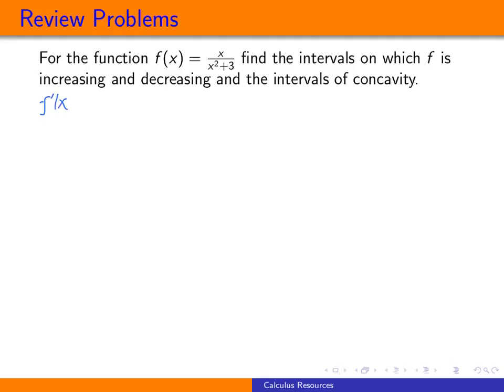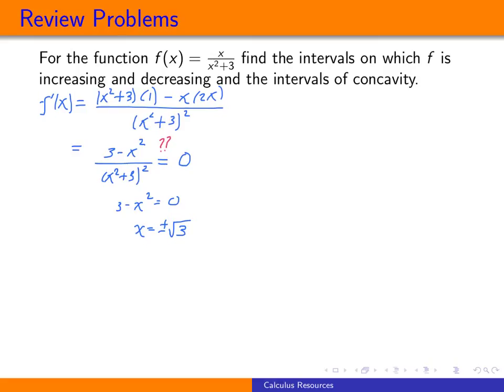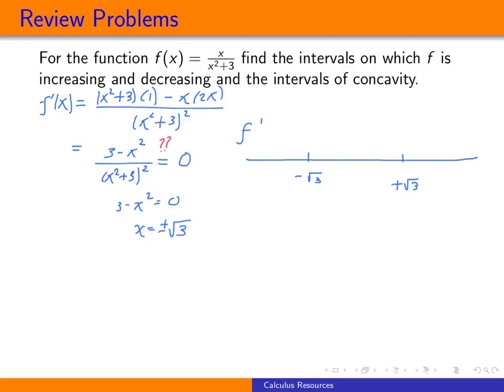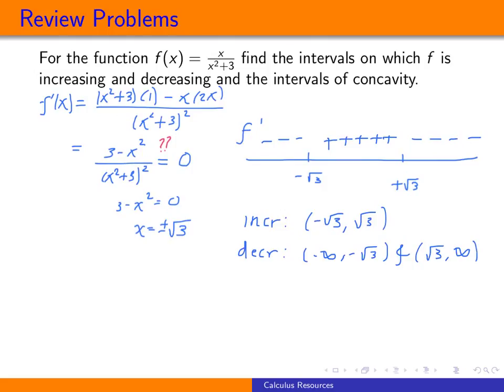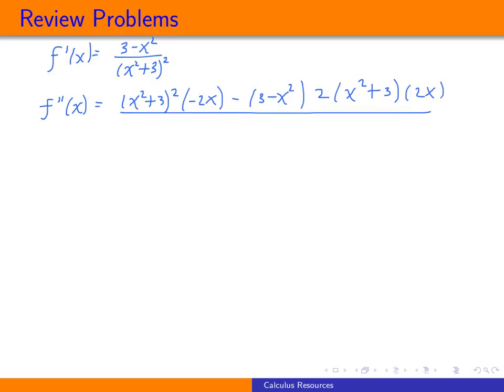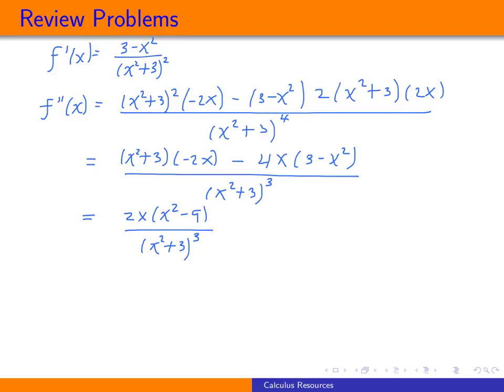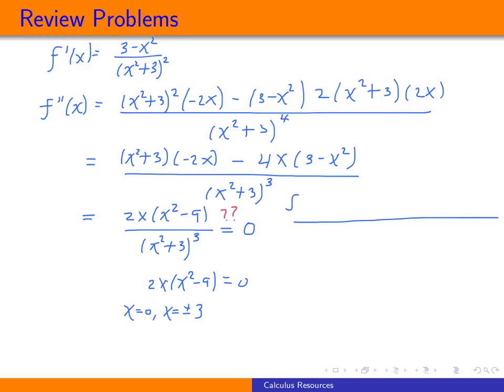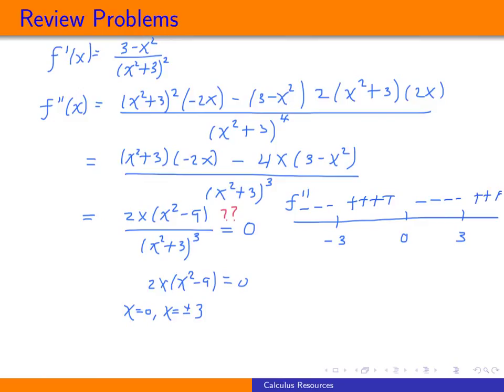Review Problem Calculus II 7